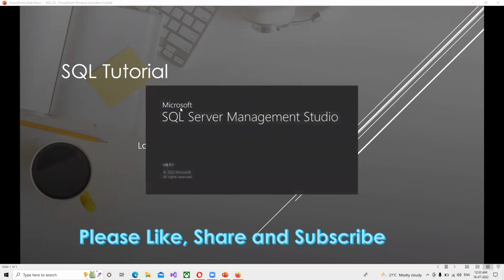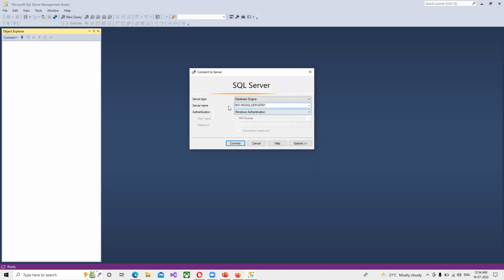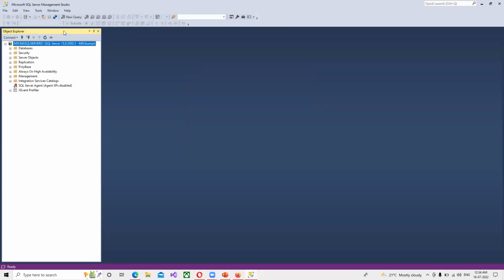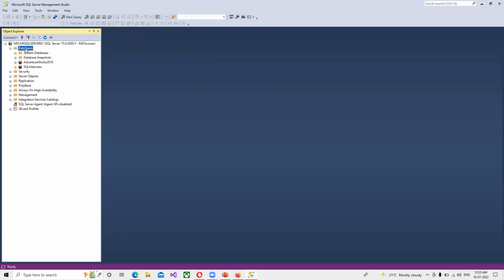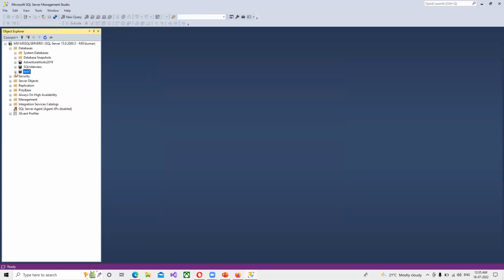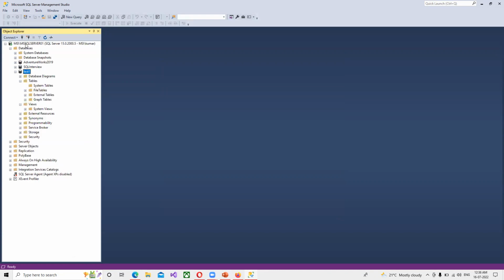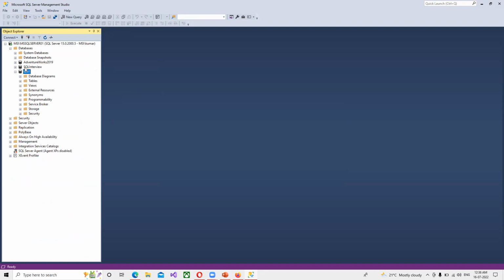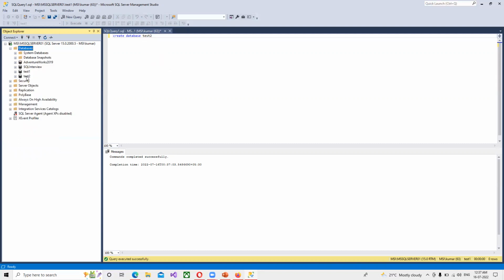Login and Database creation